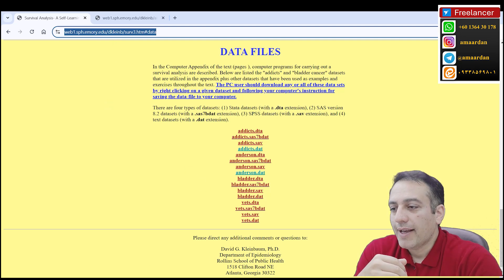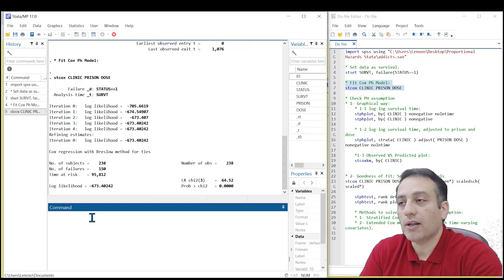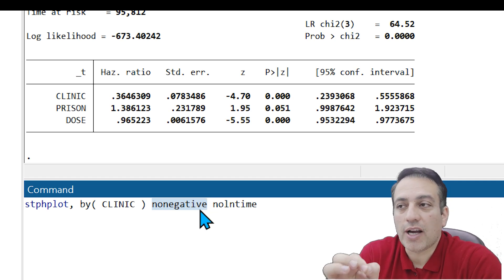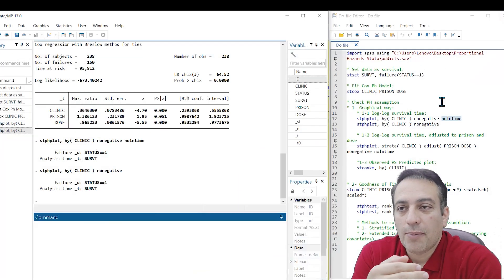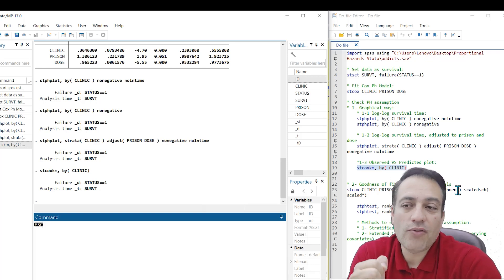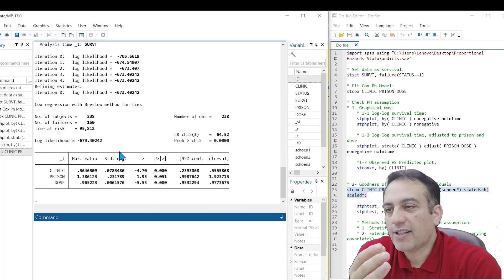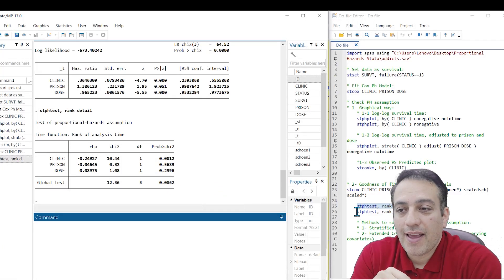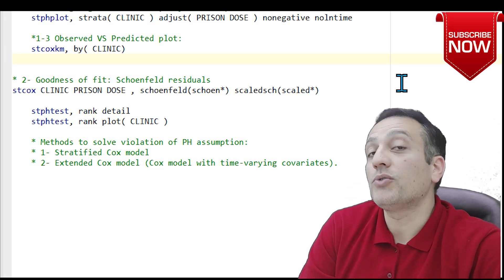𝐇𝐨𝐰 𝐭𝐨 𝐂𝐡𝐞𝐜𝐤 𝐏𝐫𝐨𝐩𝐨𝐫𝐭𝐢𝐨𝐧𝐚𝐥 𝐇𝐚𝐳𝐚𝐫𝐝𝐬 𝐀𝐬𝐬𝐮𝐦𝐩𝐭𝐢𝐨𝐧 𝐢𝐧 𝐂𝐨𝐱 𝐦𝐨𝐝𝐞𝐥, 𝐀 𝐅𝐮𝐥𝐥 𝐓𝐮𝐭𝐨𝐫𝐢𝐚𝐥 𝐢𝐧 𝐒𝐭𝐚𝐭𝐚, 𝟐𝟎𝟐𝟒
👉 𝓡𝓮𝓪𝓭 𝓒𝓪𝓹𝓽𝓲𝓸𝓷:

- 𝐈𝐦𝐩𝐨𝐫𝐭𝐚𝐧𝐜𝐞 𝐨𝐟 𝐭𝐨𝐩𝐢𝐜:
     Survival analysis is more frequent between different studies. The Cox PH (Proportional Hazards) model used in survival analysis repeatedly. The Cox   model assumes that the hazard ratio for comparing any two specification of predictors is constant over time. But how many percent of studies are informative about PH assumption and which percent of studies check this assumption is a question.
- 𝐈𝐦𝐩𝐨𝐫𝐭𝐚𝐧𝐜𝐞 𝐨𝐟 𝐏𝐇 𝐚𝐬𝐬𝐮𝐦𝐩𝐭𝐢𝐨𝐧:
     The results of Cox model without PH assumption is suspicious. Then, in this tutorial, amaardan will try to explain PH assumption and ways to check that.
- 𝐇𝐨𝐰 𝐭𝐨 𝐜𝐡𝐞𝐜𝐤:
     This tutorial use contents of a reference book named, Survival Analysis, A Self Learning Text by D.G. Kleinbaum and M.Klein. Based on the book, there is two way to check PH assumption, graphical plots and goodness of fit test.
- 𝐖𝐡𝐢𝐜𝐡 𝐬𝐨𝐟𝐭𝐰𝐚𝐫𝐞 𝐢𝐬 𝐬𝐮𝐢𝐭𝐚𝐛𝐥𝐞?
     Stata exactly. Because students in clinical and hospital environment use this program frequently.
- 𝐒𝐭𝐞𝐩𝐬:
𝟭- 🅶🆁🅰🅿🅷🅸🅲🅰🅻 🅼🅴🆃🅷🅾🅳🆂:
   * Log-Log survival time VS survival time.
       * Log-Log survival time VS log survival time.
   * Log-Log survival time VS survival time adjusted to some covariates.
   * Observed VS Predicted survival times.
𝟮- 🅶🅾🅾🅳🅽🅴🆂🆂 🅾🅵 🅵🅸🆃 🆃🅴🆂🆃,  based on Schoenfeld residuals. A p-value method.
- For Future: Statistical analysis of survival time with Extended Cox model.

💪🏽💪🏽💪🏽Send a request order similar analysis with:

👉𝐒𝐢𝐦𝐢𝐥𝐚𝐫 𝐕𝐢𝐝𝐞𝐨:
2- Cox Regression vs Linear and Logistic Regression (Stata) | Which One is better? When Use every One?